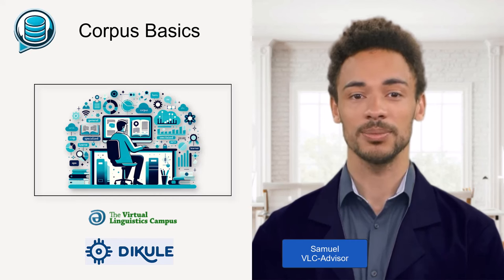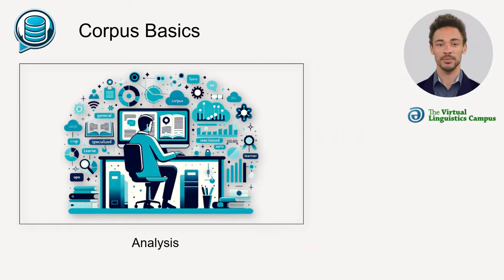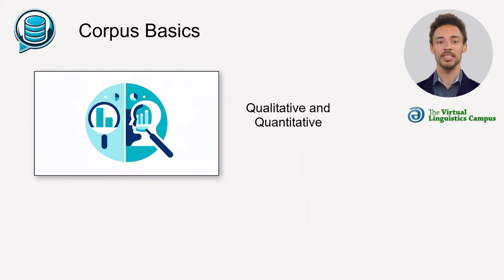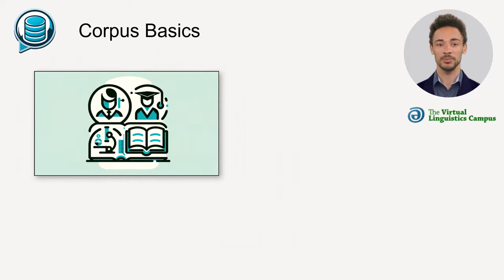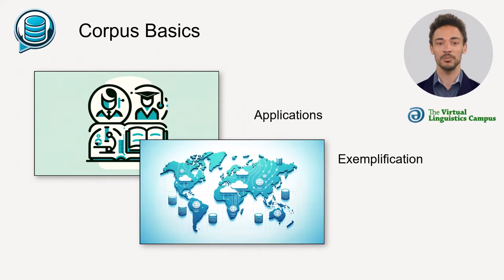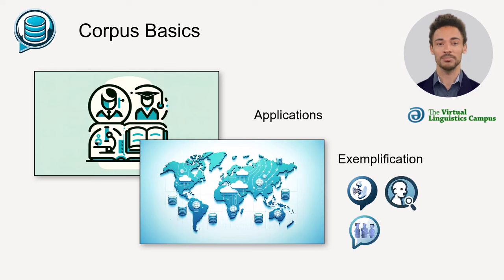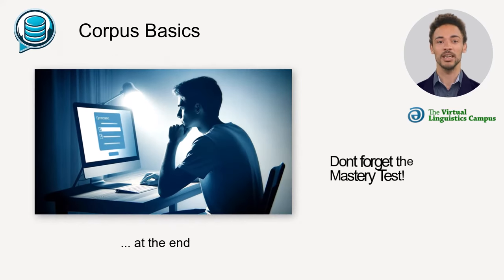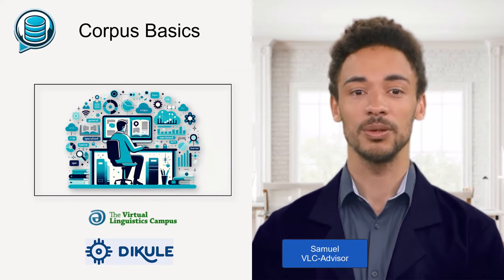Corpus Basics II (Analysis)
In this short video, Samuel, one of the VLC Advisors lists the main goals of another introductory unit to corpus linguistics. The video is part of all units on the Virtual Linguistics Campus dealing with corpus linguistics.